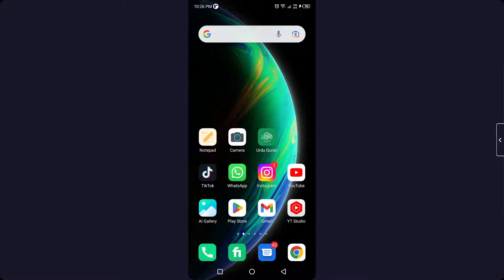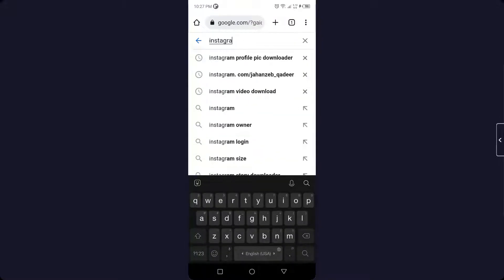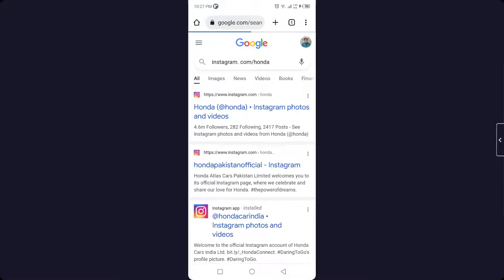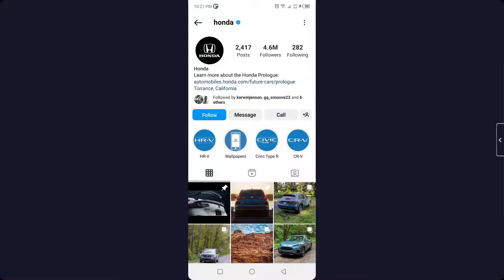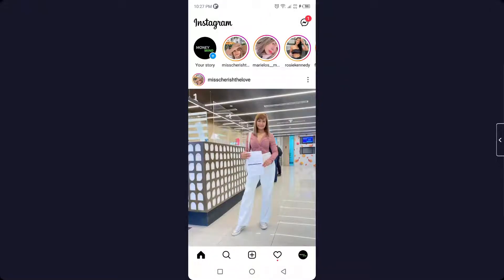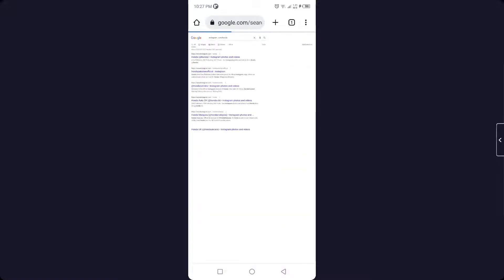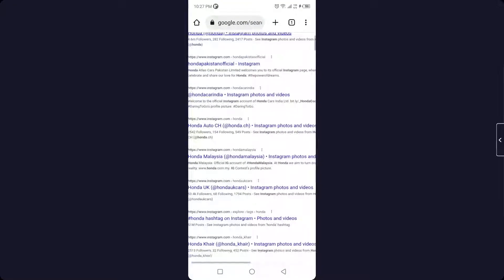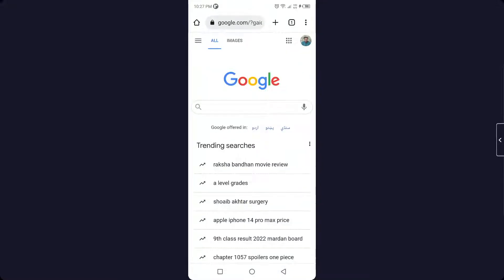How to Use Instagram Without an Account (2022)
How to Use Instagram Without an Account